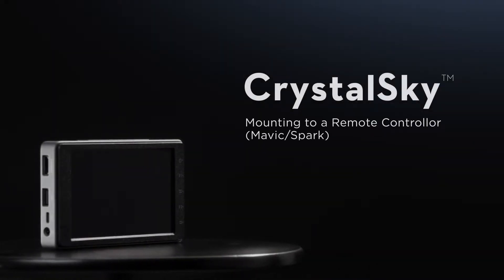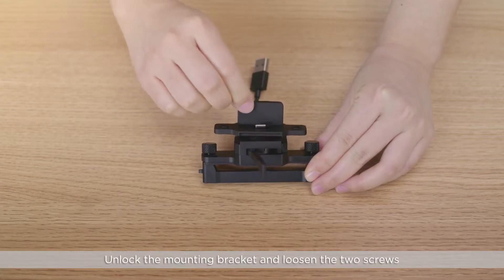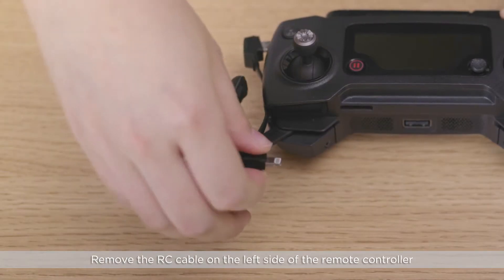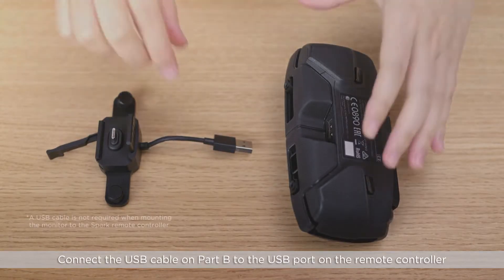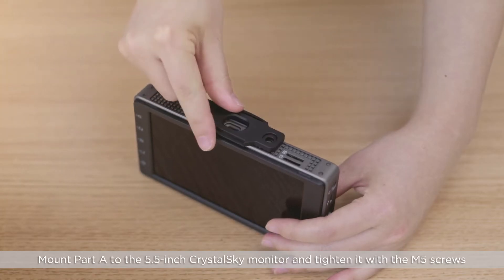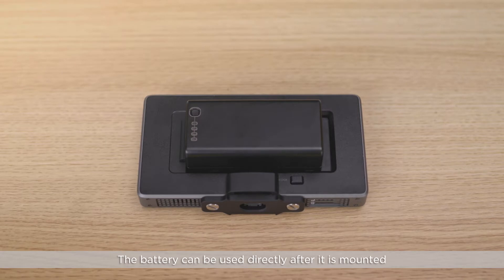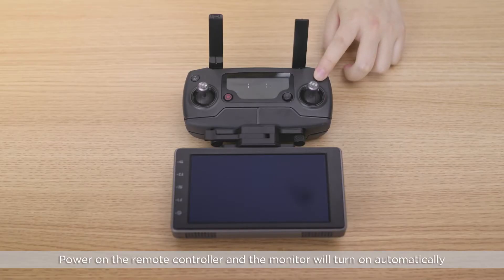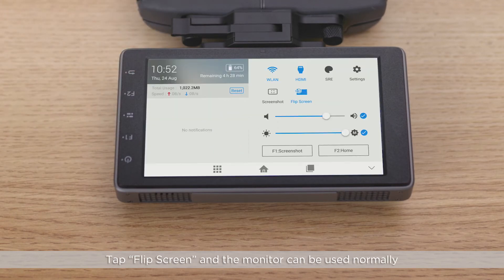Как использовать крепежный кронштейн пульта управления CrystalSky Mavic/Spark Part 5